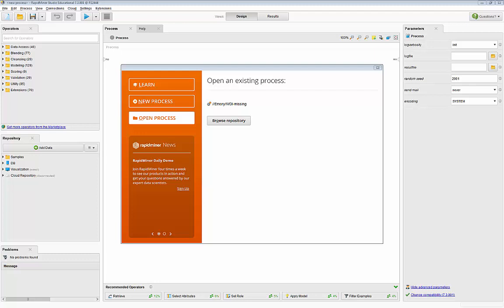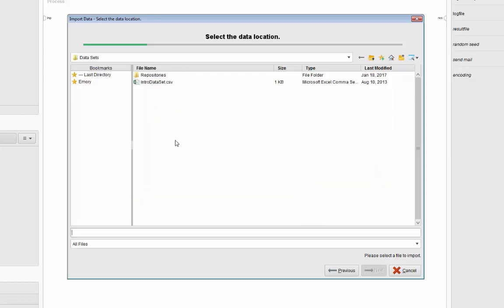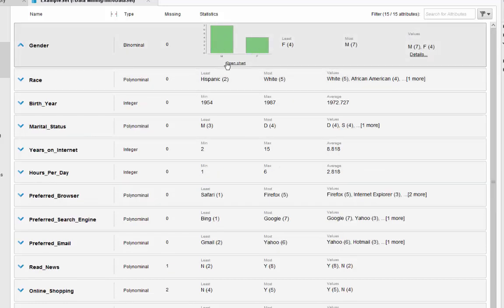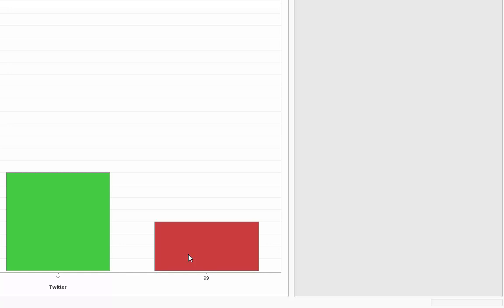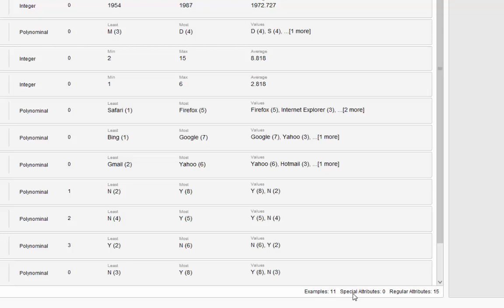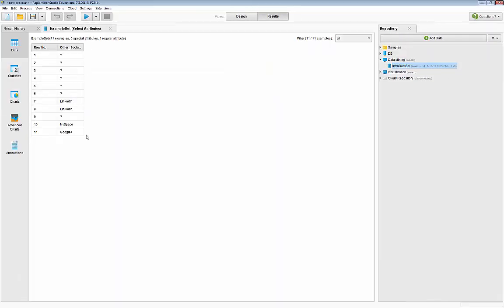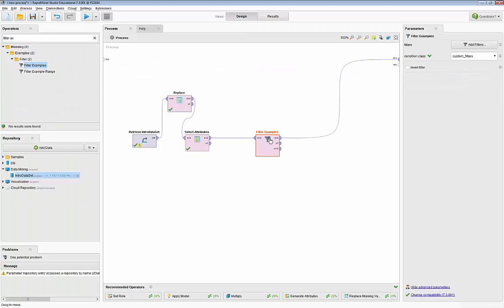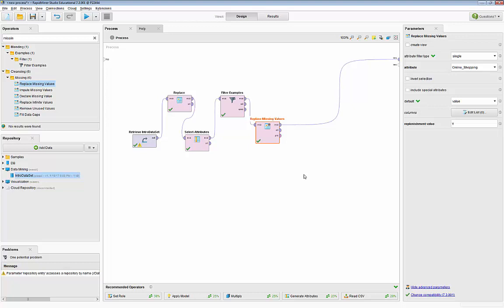Data Prepration with Rapid Miner (Altair AI Studio)